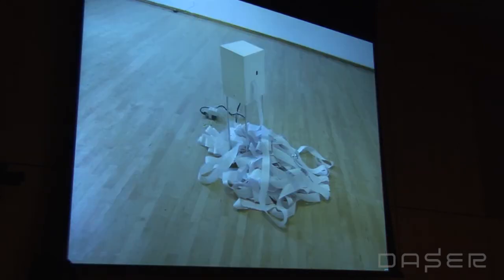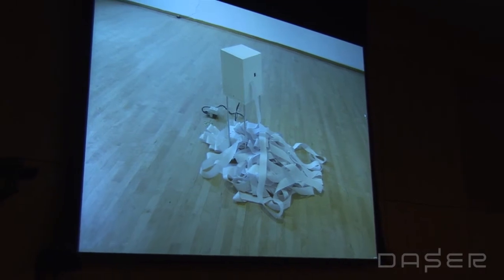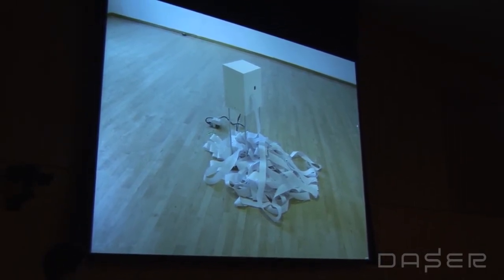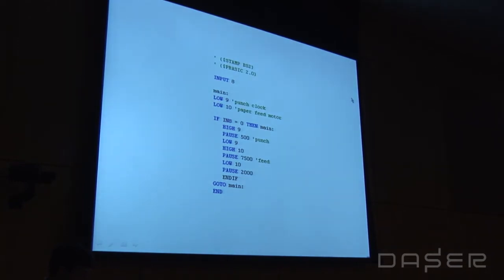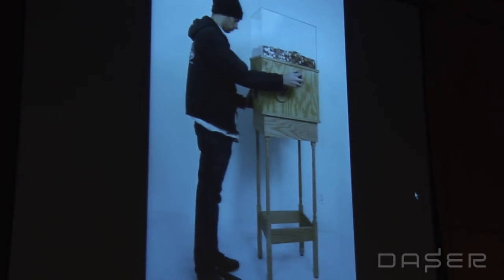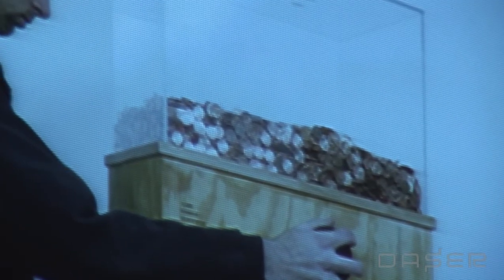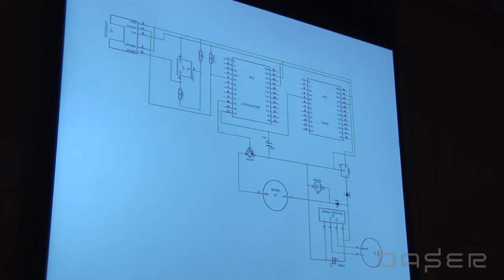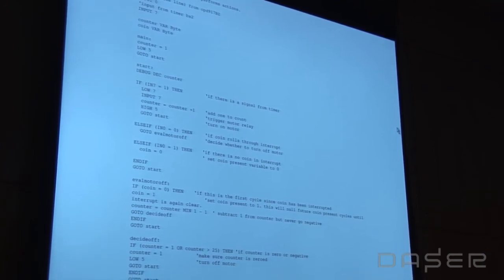Blake Fall-Conroy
DC Art Science Evening Rendezvous (DASER), May 24, 2012 held at the National Academy of Sciences, Washington DC

This video features a presentation by Blake Fall-Conroy, Artist, Ithaca, NY